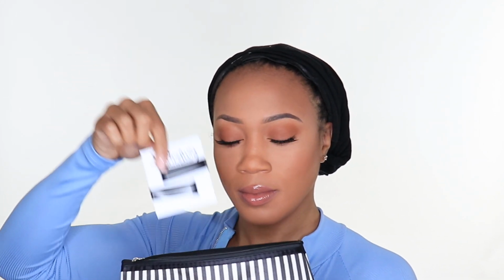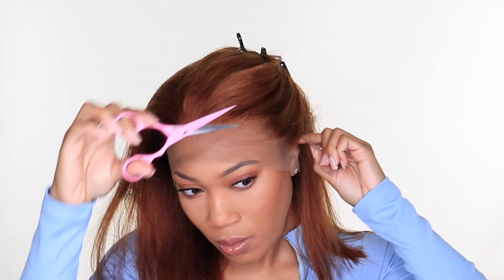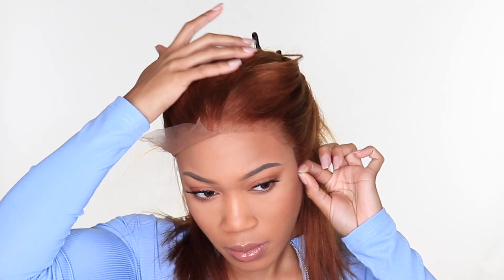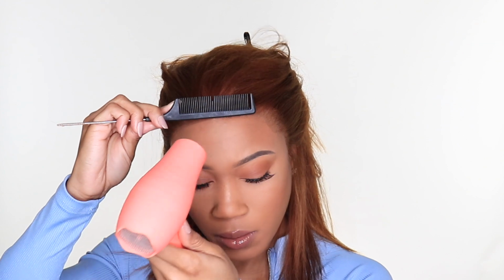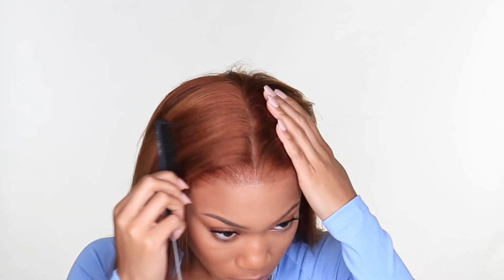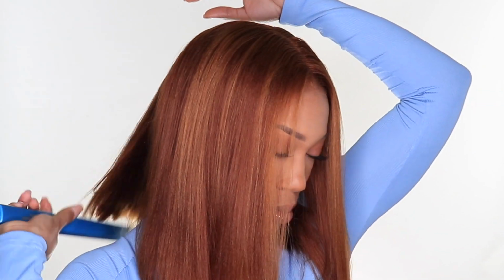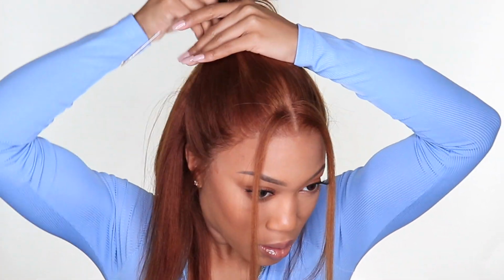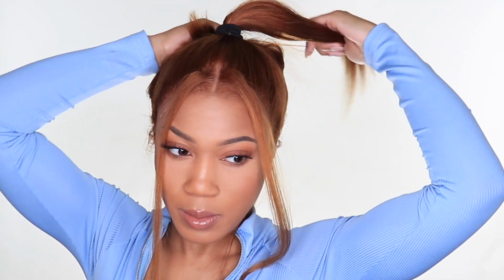NEW!! VICKY LOGAN GINGER LACE WIG | MYFIRSTWIG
Below is the hair information :)
Designed By @Vicky Logan

- Wig For Beginners

VICTORIA-MALAYSIAN HAIR BURNT ORANGE BOB LACE WIG - LFB012